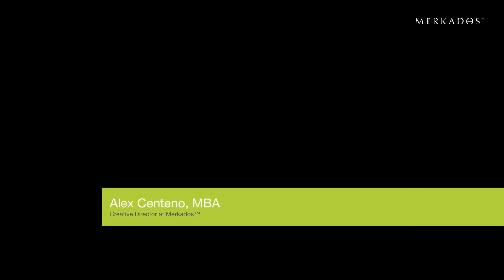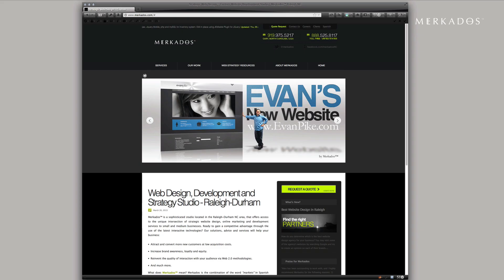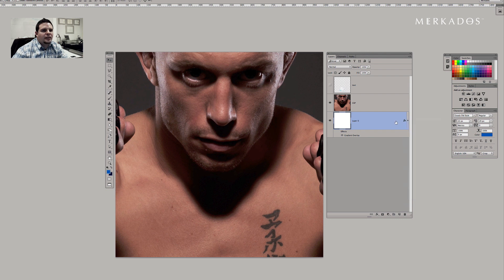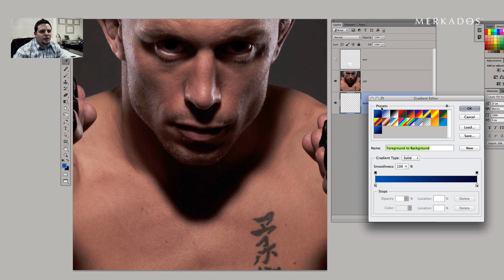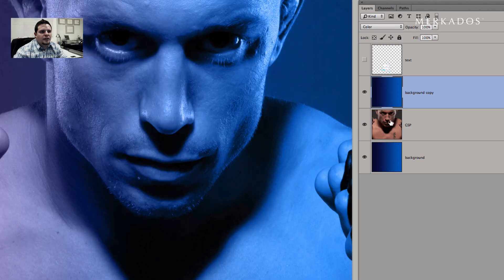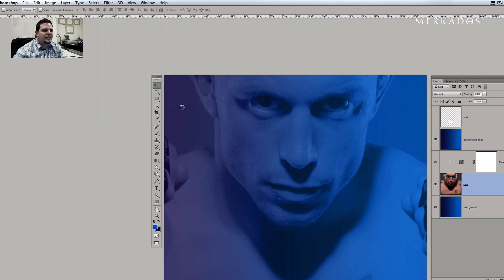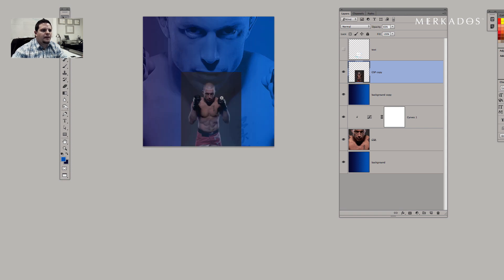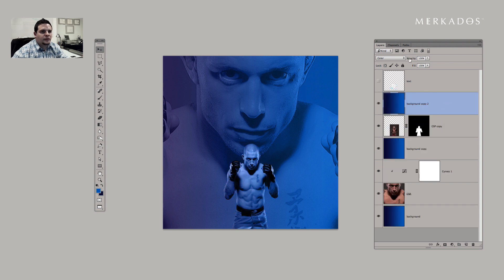UFC 158 Poster Design with Photoshop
In this episode, Alex Centeno, creative director at Merkados, shows how to design the effect used in the poster for UFC 158 GSP versus Diaz. This screencast uses a reversed engineered technique and therefore might not be 100% accurate.  For more information or to learn more about Digital Media visit Merkados.com - Brushes